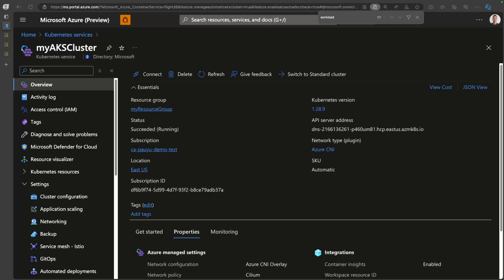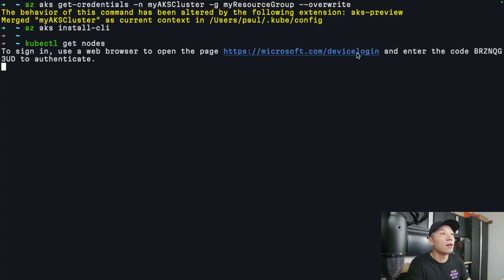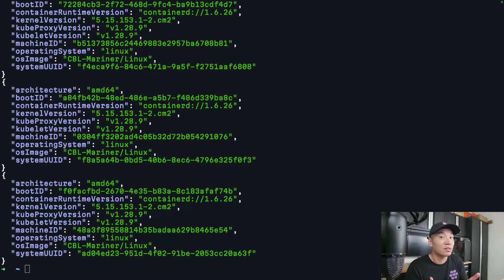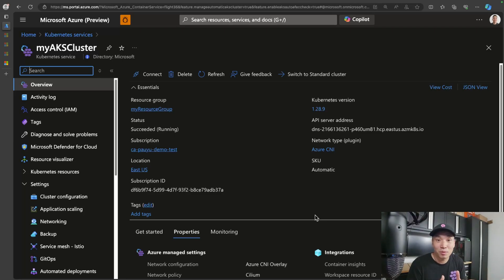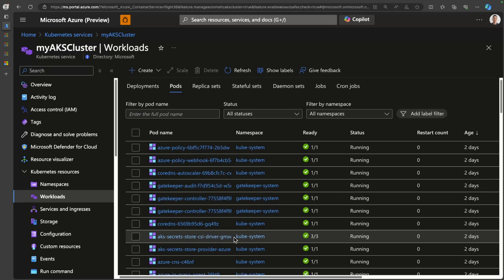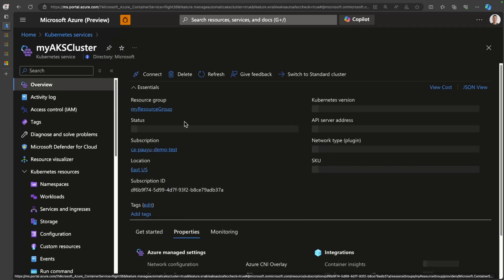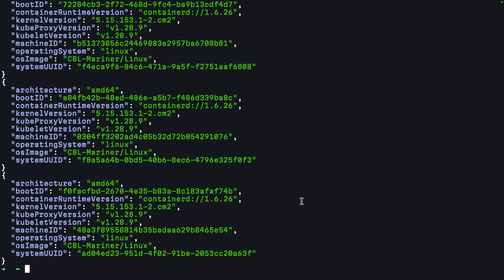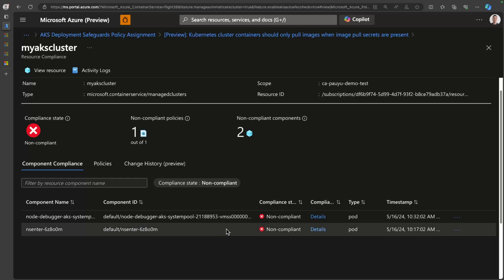Exploring AKS Automatic Security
Ensuring the security of your Azure Kubernetes Service (AKS) cluster is crucial. In this video, we delve into the essential security features and best practices that AKS Automatic configures for you out-of-the-box. Discover how AKS Deployment Safeguards help enforce security standards and prevent non-compliant deployments. Learn about AKS Automatic for secure cluster access and various security measures like Microsoft Entra ID for login, Azure Linux for node security, disabling SSH, automated cluster upgrades, and more.

0:00 Welcome
0:15 Overview of AKS cluster security
1:51 AKS cluster login with Microsoft Entra
3:45 Node security: Azure Linux
4:21 Node security: Disable SSH
5:07 Automated cluster upgrades
6:13 Node Resource Group Lockdown
7:20 AKS secrets store for Azure Key Vault
8:22 AKS Image Cleaner
10:02 AKS Workload Identity
11:24 Deployment Safeguards
14:18 Summary